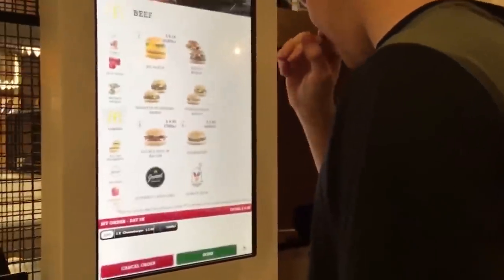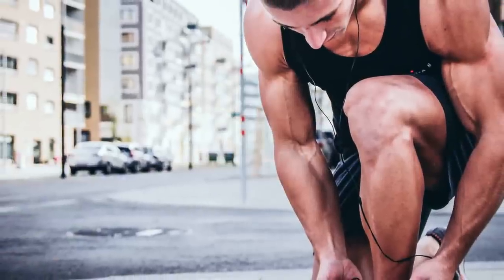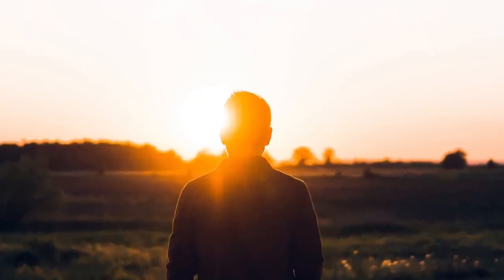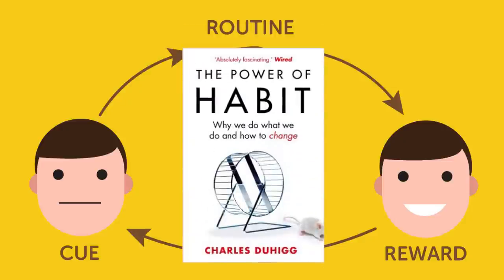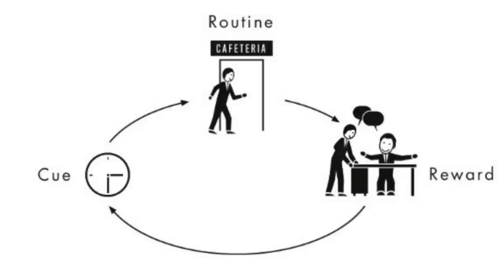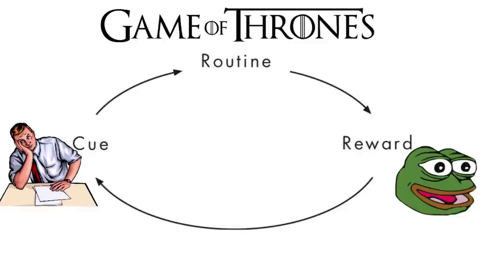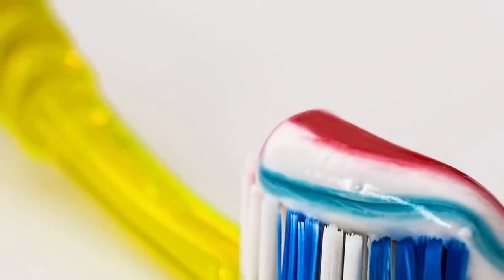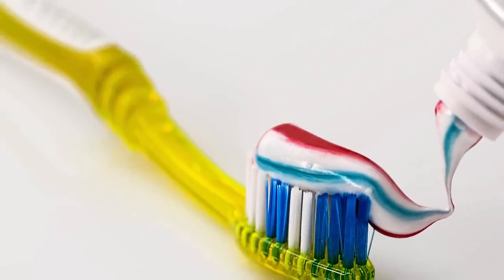How To Create Habits That Last | Bullet Proof Method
“We first make our habits, and then our habits make us”
–John Dryden

To create habits that last you must first understand 3 fundamental concepts:

The habit loop, the power of systems, and the psychological warfare involved in creating habits.

How habits work: The habit loop

In Charles Duhigg famous book ‘The Power of Habit’, a fundamental concept about the nature of habits is revealed. The concept is called ‘The habit loop’. The habit loop consists of three main elements:

The Cue:

 Something that influences us to initiate the habit, sometimes called a ‘trigger’. These cues can come in a number of forms; they generally create an emotional response that compels us to act on the impulse.

The routine:

 This is when you are performing the habit; generally you will be on autopilot as the habit at this stage is ingrained deeply into your brain. For instance, when you are brushing your teeth, you go through the same motions every night. Your brain does not need to use willpower to consciously think about how you are going to do it. You are sleepwalking.

The Reward:

 The reward is what fuels the habit, it’s the end game. The reward for brushing your teeth is that fresh feeling you get in your mouth afterwards. The reward for smoking could be the dopamine hit you get or the feeling of relaxation. If there are no rewards, there is no incentive for the brain to commence the habit loop.
The more times you repeat a habit, the deeper the habit becomes ingrained inside your brain, and the harder it becomes to overcome it.

“The Chains of Habit Are Too Light To Be Felt Until They Are Too Heavy To Be Broken” – Warren Buffet

Develop a strong cue

To begin with, you must consciously create your own cues to remind you to begin the habit. The easiest cue is an alarm on your phone. Set your alarm with a message telling you to begin the habit. Have the alarm cycle every day at the same time.  The cue popping up at the same time creates less mental hurdles for you to overcome and makes it easier for your brain to associate that time with  the habit.

You could also use objects as cues. Perhaps you have a chair in your house and you want to begin the habit of meditation. Each time you walk past the chair, sit down on it for a couple of minutes and meditate. Once you have consciously associated the object with the routine a couple of times the process becomes automatic.

Create Systems
We create a system to prepare us for the inevitable contingencies that might occur. Systems are best made by taking precautionary measures by manipulating the variables within our control. Let’s say that you want to create the habit of waking up at 5 AM every morning. Naturally, you would set your alarm next to your bed for 5 AM.  However, you run the risk of hitting the snooze button (remember the early stages of habit creation are grueling and willpower is not enough).

A simple system to combat this could be to simply have your alarm across your room and out of arms reach. Doing this forces you to get out of bed, helping you overcome the initial inertia of the morning, making it easier to ingrain the habit.
Let’s say that you want to create the habit of eating healthy. A system to help you with this could be having a simple food prep every Sunday. You could get all your healthy food ready for the week so that you don’t get tempted during the week. If you don’t create this system it will be far too easy to give in to temptations and eat all the delicious bullshit that can be found everywhere in the modern world.